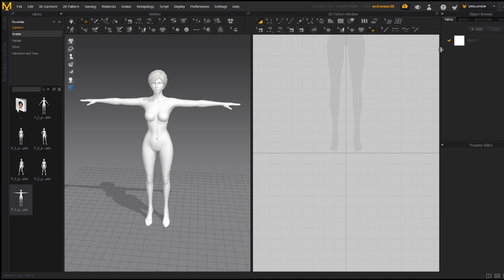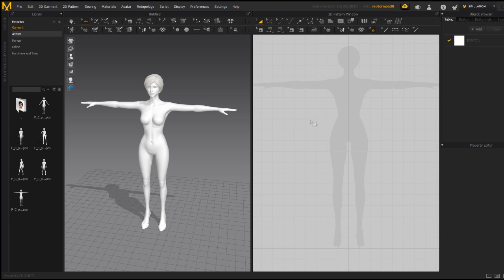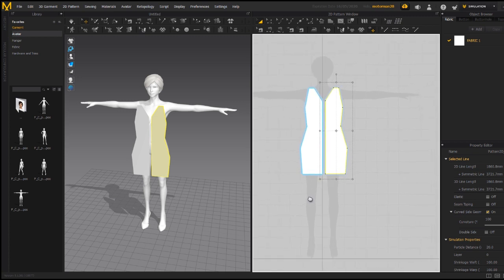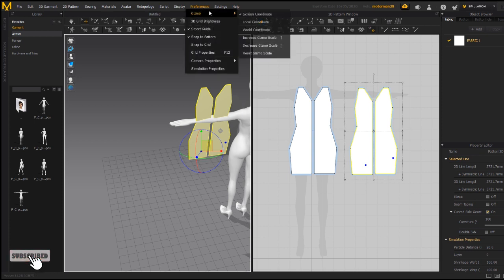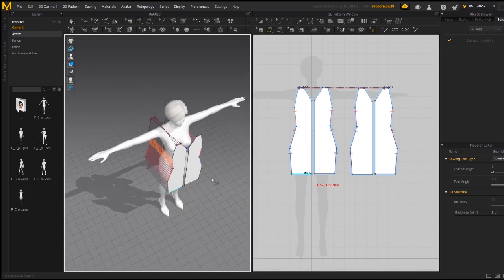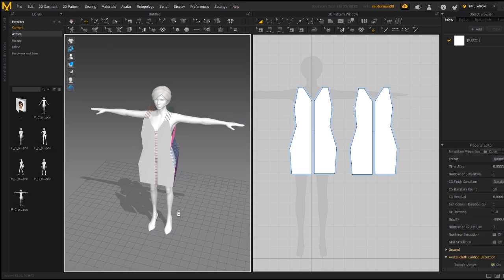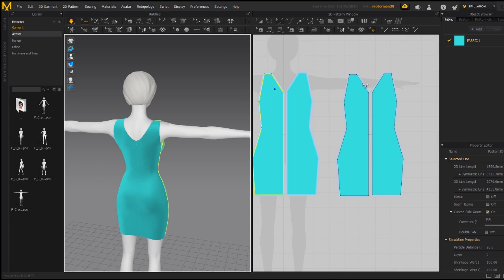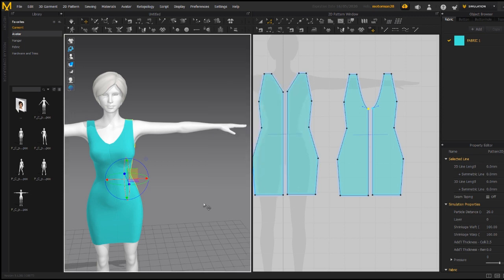Oppps a little bit of side boob!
Basic tutorial for Marvelous Designer, fantastic clothes designer for your 3D character. Export in OBJ, FBX to your favourite 3D software like Blender, Maya, 3D Studio Max.

To reset your pattern back to the avatar select all parts of the pattern and press CTRL-F then you can press the simulation button again.